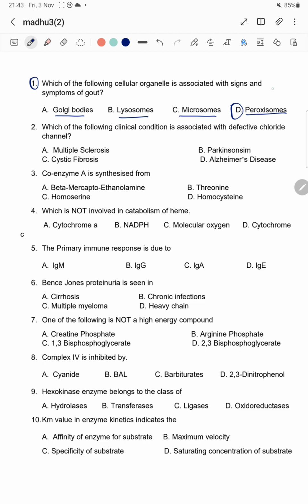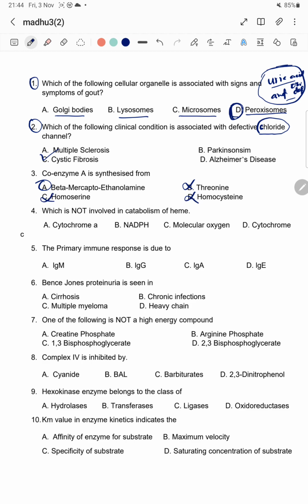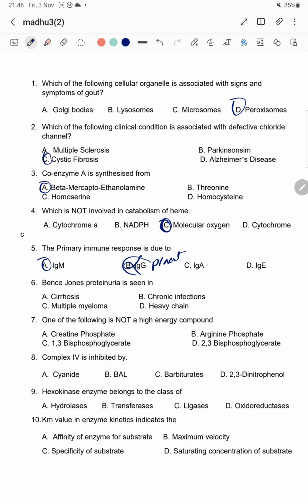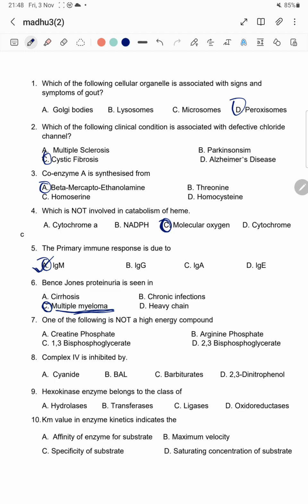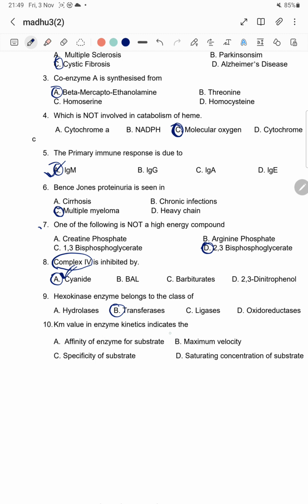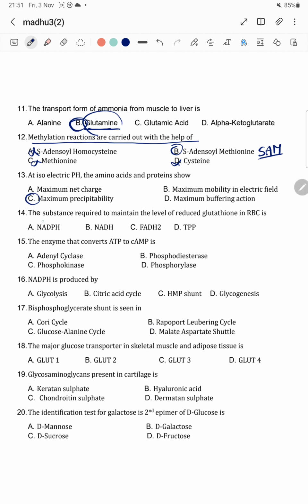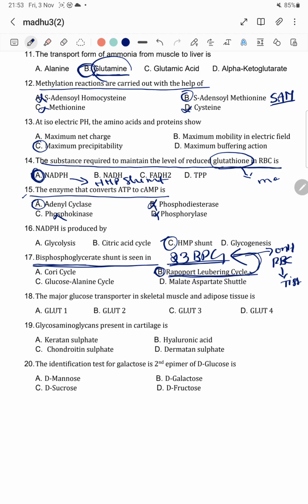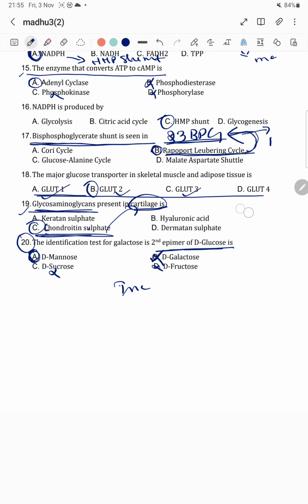Most important 20 MCQS for university exams MBBS.